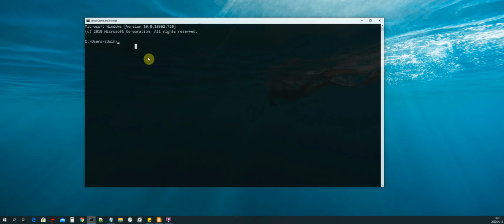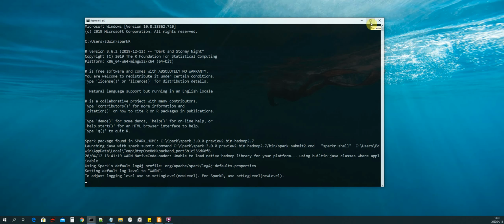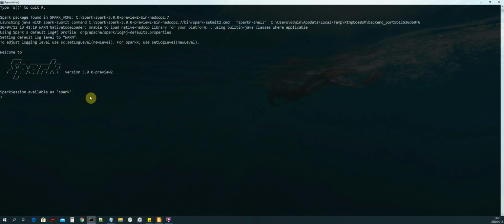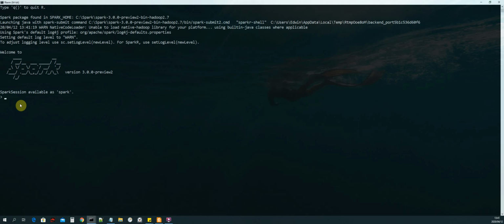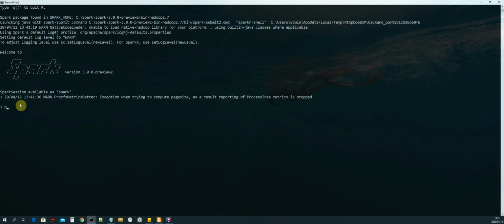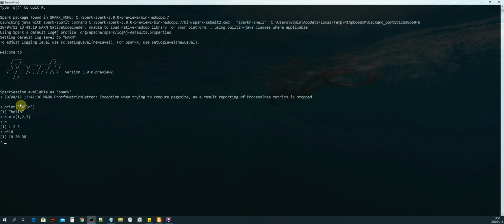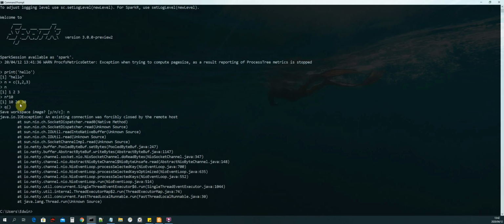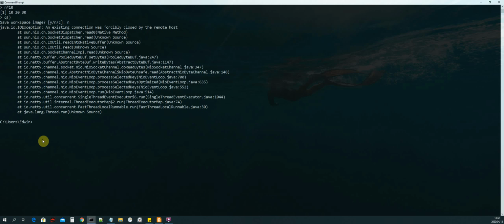Lesson 5: Testing Apache Spark Installation